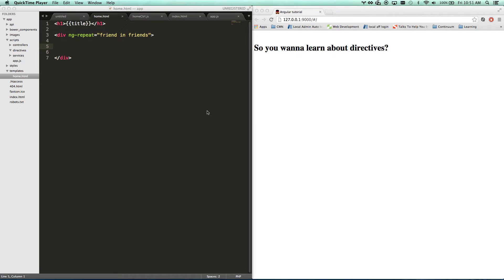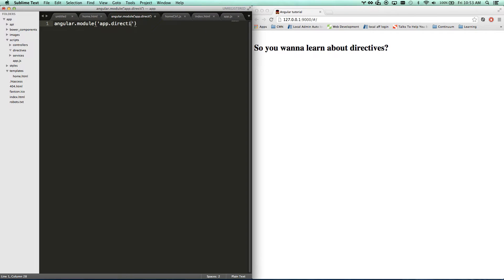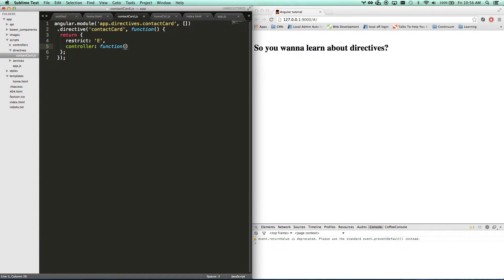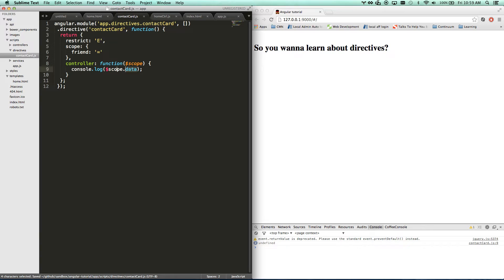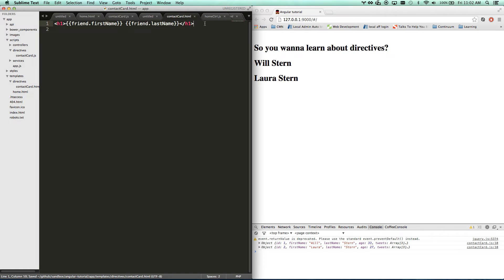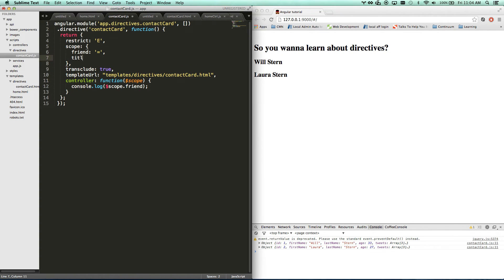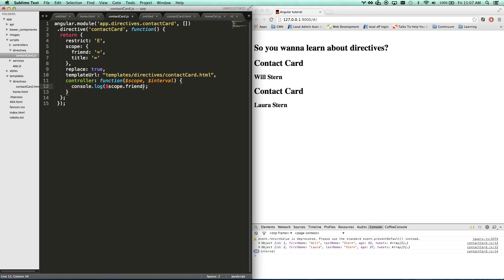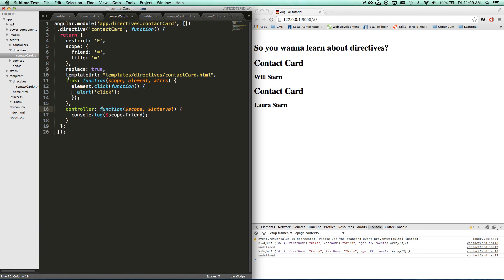AngularJS Directives Tutorial - Part 1 - Demystifying Angular Directives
AngularJS Directives don't have to be complicated!  This quick tutorial will help you learn how to make an Angular directive in no time.  Angular.js is a powerful MV* Javascript framework for building single-page javascript applications.  If you haven't used it before, check out my introduction video tutorial on Angular.js here!